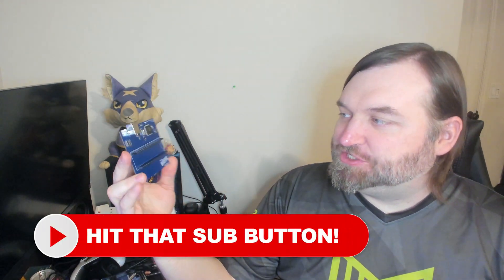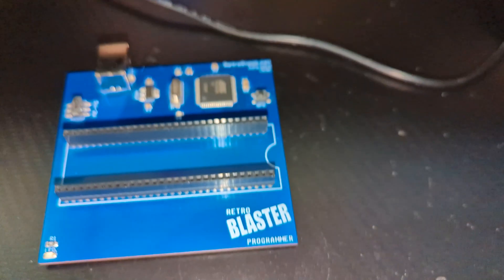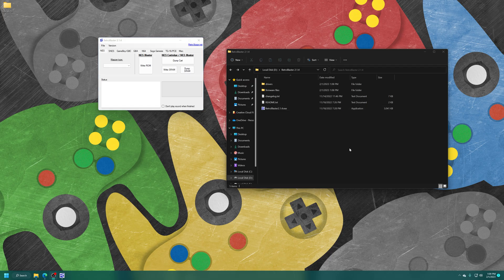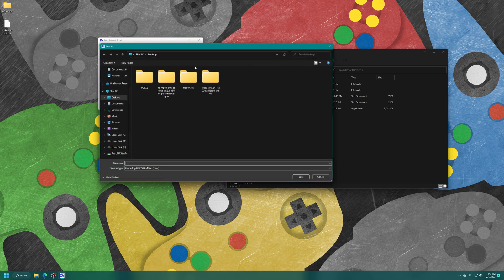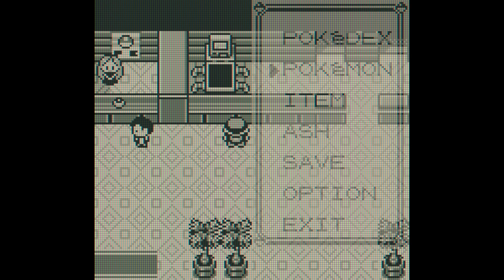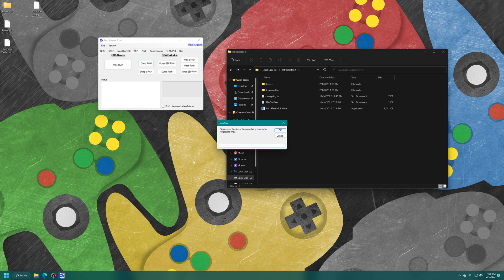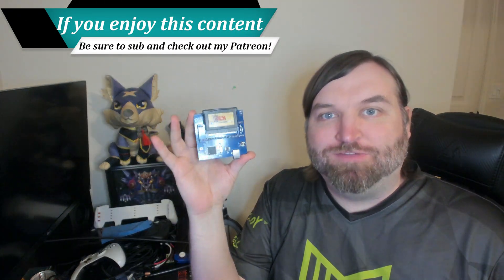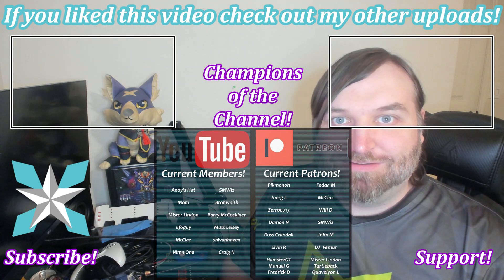How To Back Up Your Game Boy Color/Advance Games And Saves! [RetroBlaster Programmer]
In this video, I show you how to Back Up your Game Boy, Color, and Advance titles and saves using the Retro Stage RetroBlaster!

0:00 - Purpose
0:16 - Intro
1:00 - Get A RetroBlaster
1:45 - Insert The GB/GBC/GBA Adapter Into RetroBlaster
2:05 - Plug RetroBlaster Into PC
2:19 - Download/Open RetroBlaster Software
3:26 - Go To Game Boy Tab
3:33 - Make Sure You Have The Right Voltage!!
3:43 - Insert Game Boy/Color Game Of Choice Into RetroBlaster
3:51 - Dump Your Game Boy/Color Games
4:21 - Back Up Your Game Boy/Color Saves
5:06 - Using Dumps In Retroarch
6:04 - Dump The Rest Of Your Game Boy/Color Games
6:45 - Dumping Game Boy Advance Games
6:50 - MAKE SURE YOU HAVE THE RIGHT VOLTAGE!!!
7:12 - Dumping GBA Games Cont
7:52 - Using No Intro Dat Files To Find GBA Sizes And Save Types
8:48 - Outro/Support

Pikmonoh, Joerg L, Fedaa M, Zerro0713, SMWiz, McClaz, John M, Will D, Damon N, Russ C, Elvin R, HamsterGT, Manuel G, Fredrick D, DJ_Femur, Mister Lindon, Turtleback, and Quaveiyon L

BackupGameBoyGames BackupGameBoySaves BackUpGBAGames BackupGBASaves RetroBlaster RetroStageRetroBlaster GamePreservation